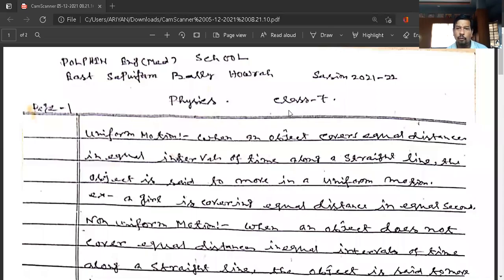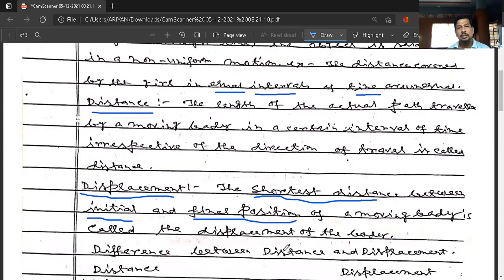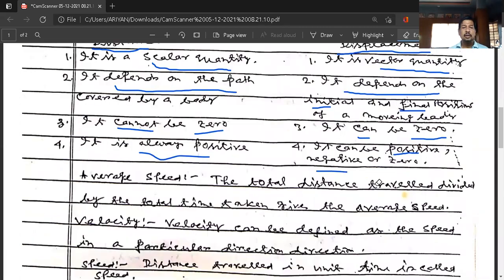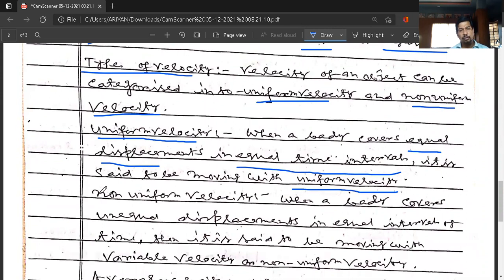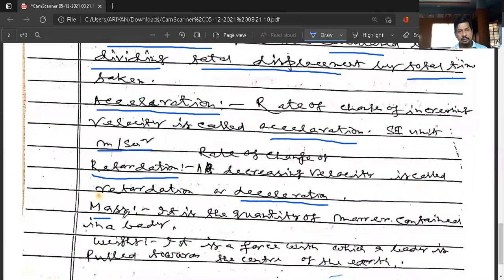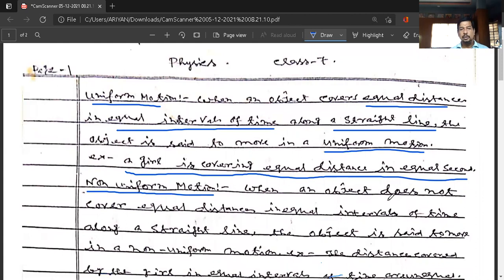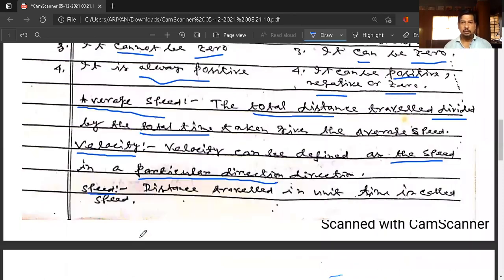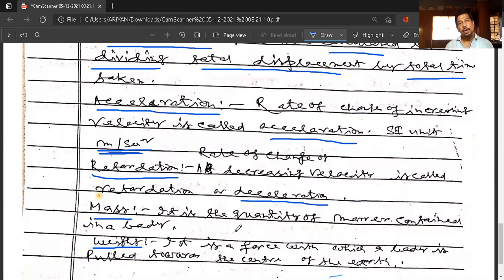SPEED AND MOTION CLASS VII (7) || BY SAHA SIR (12 MAY 2021)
THIS VIDEO IS AN EXPLANATION ON MOTION AND SPEED
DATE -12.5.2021